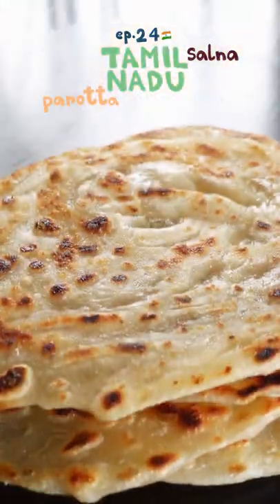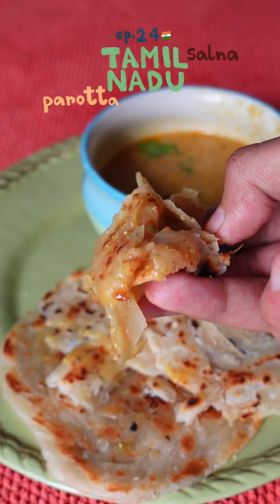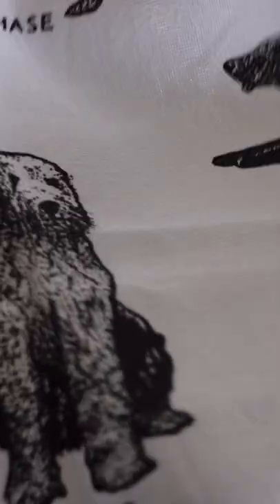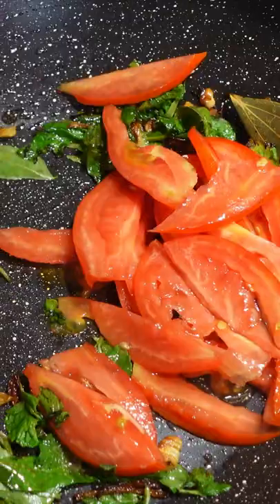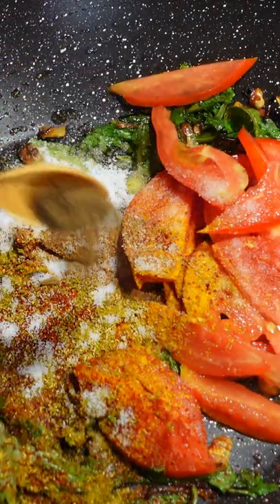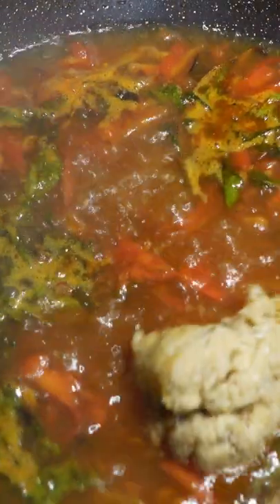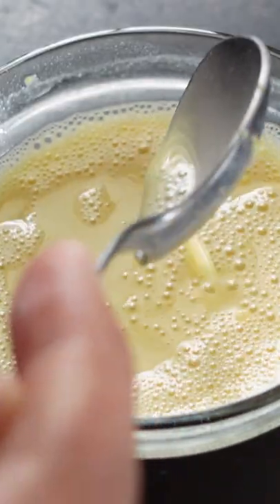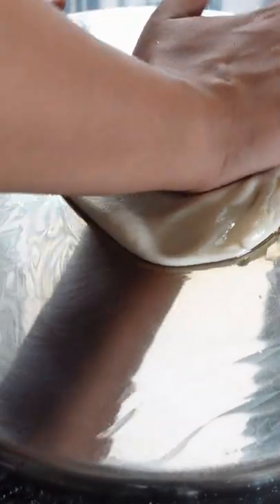ep. 24 🇮🇳: Tamil Nadu - parotta salna